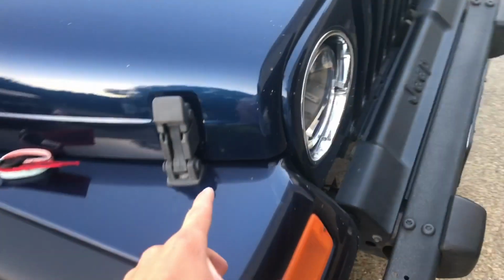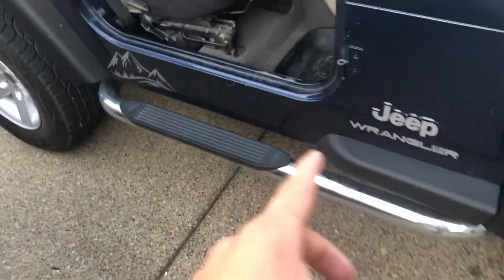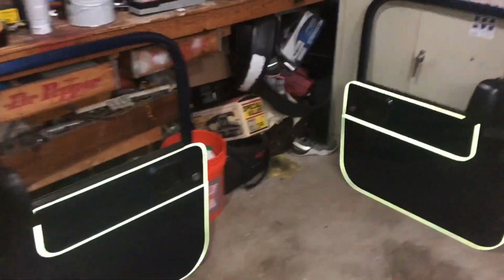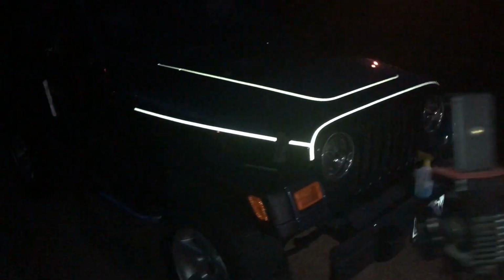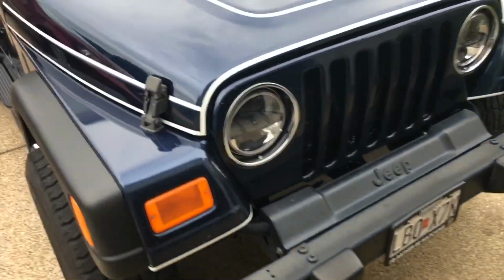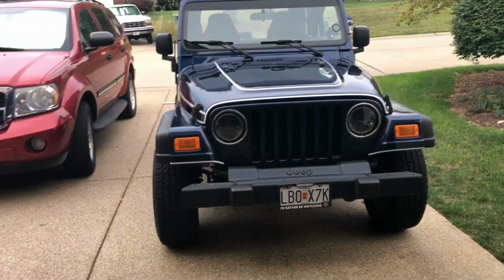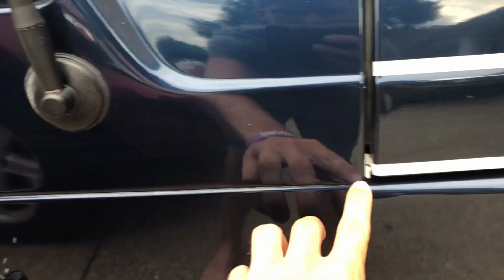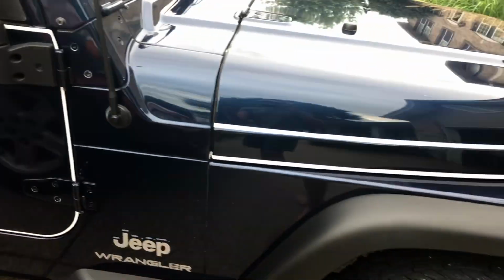TRON Jeep Wrangler! (Part 2: COMPLETE!)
I turned my Jeep Wrangler TJ into something completely unique! Inspired by Calvin Cabiling's Subaru BRZ, I put reflective tape all over the Jeep to make it look like something from Tron!! I hope you all enjoyed this video, this is definitely one of my favorites!